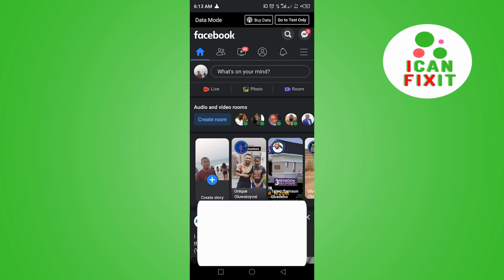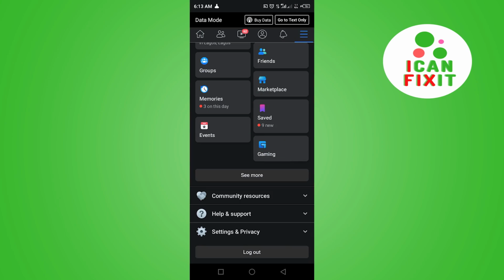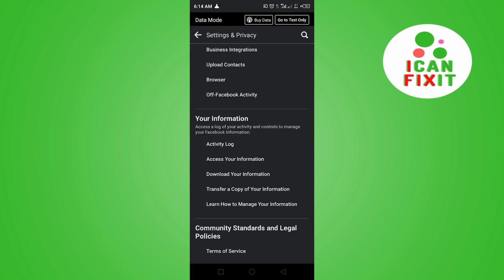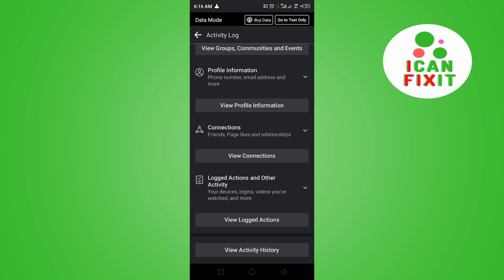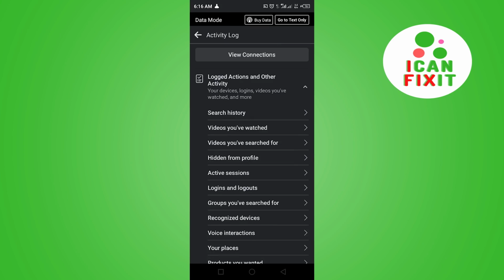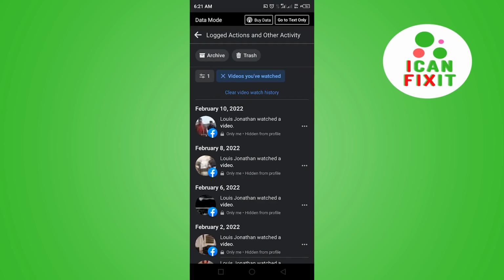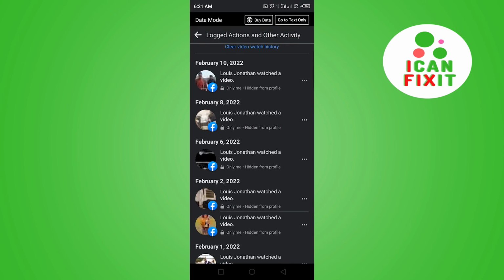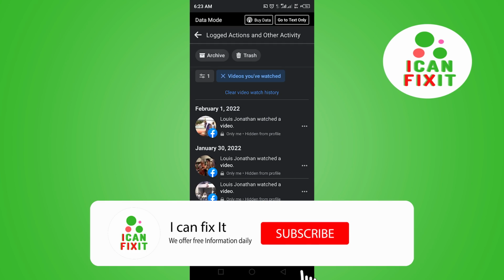How To Clear All The Videos You've Watched on Facebook / In One Click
In this video, I am going to show you how to clear all the videos you've watched on Facebook in just one click. The explanation given in this tutorial is simple and easy to understand. Follow the steps in the video and you will learn how to clear all the videos you've watched on Facebook in just one click.

At the end of this video you will be able to clear all the videos you've watched on Facebook in one click.

Thanks.